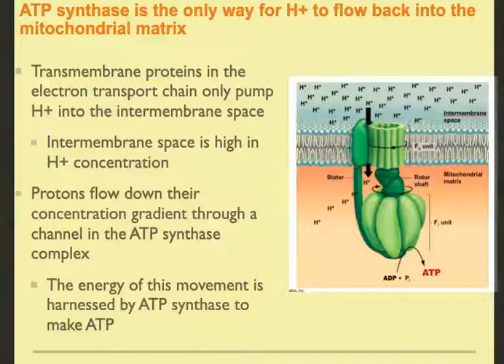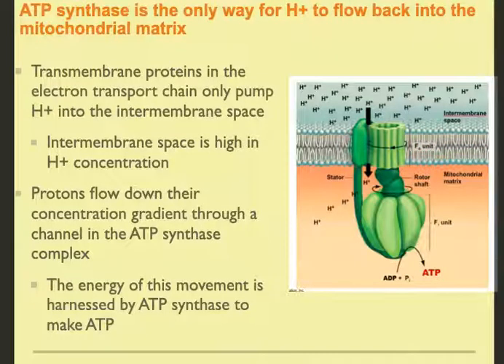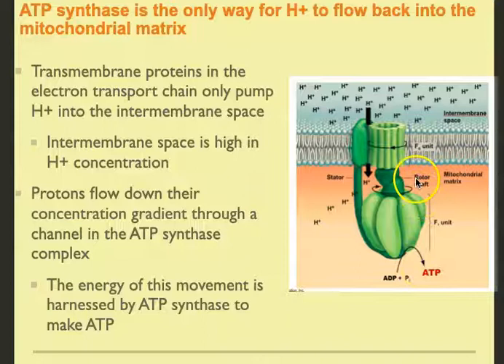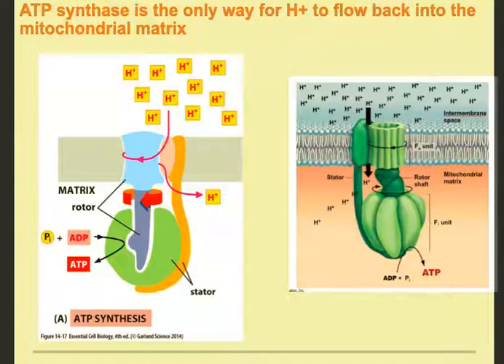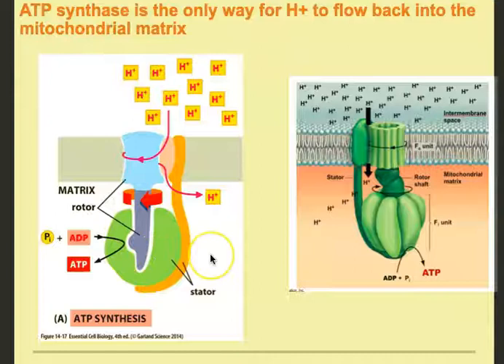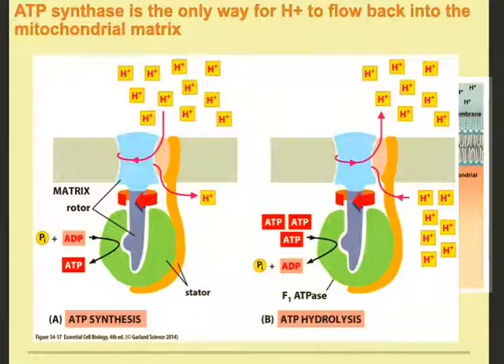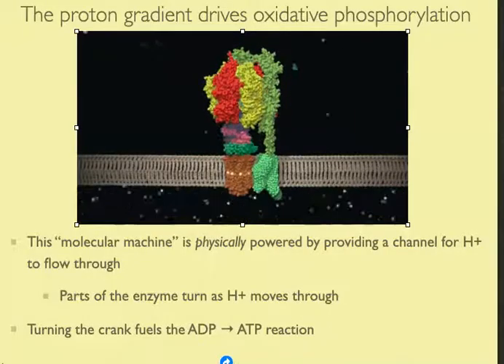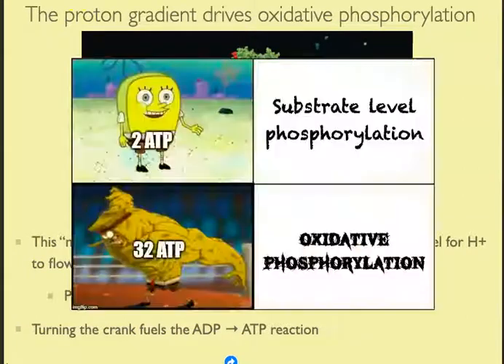ATP synthase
If you were trapped on a desert island and could only bring one enzyme, you should bring this one.

...just kidding. This enzyme would be totally useless without the dozens before it in the various pathways in your cells. But it's like, a joke, you know?